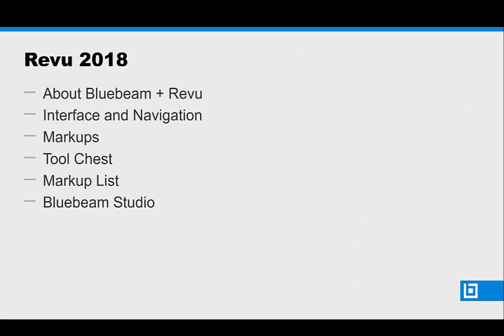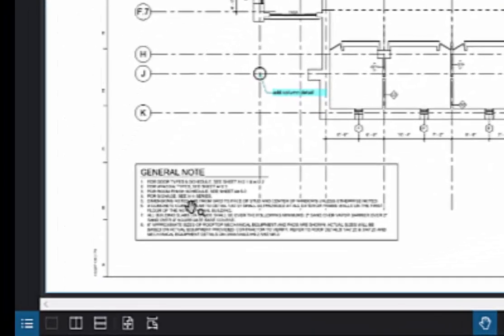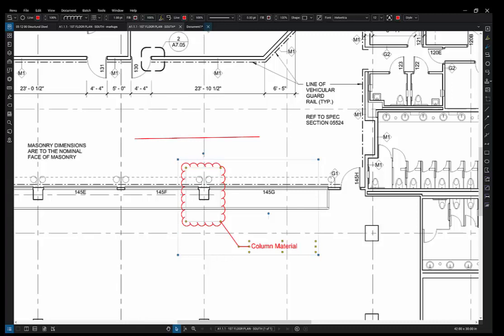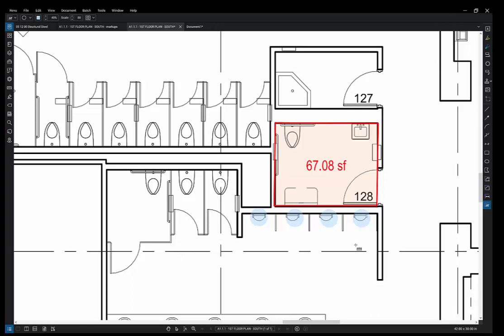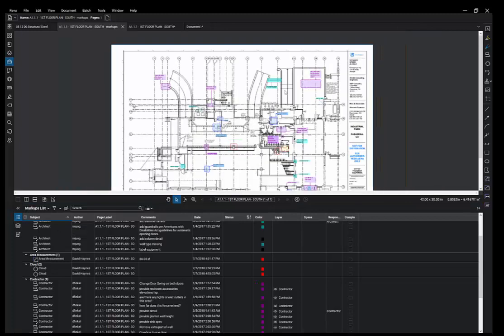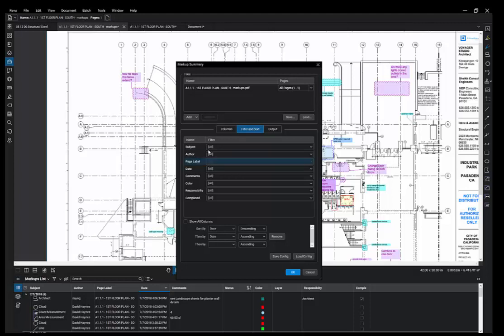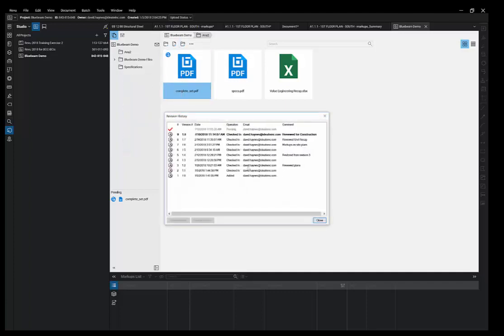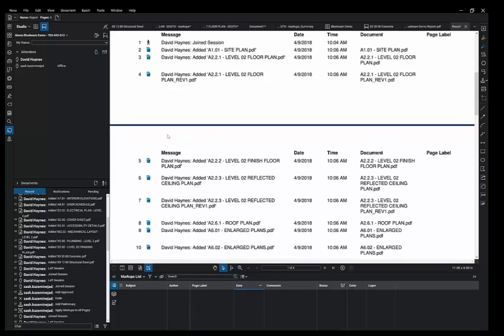Revu 2018 Quick Spin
This 17 minute video is an overview of the 2018 Bluebeam Revu software.